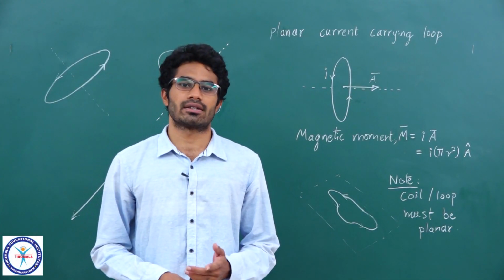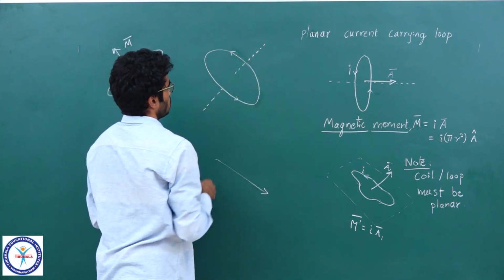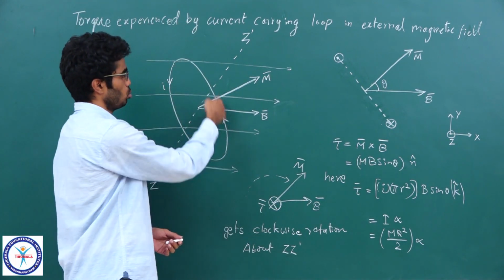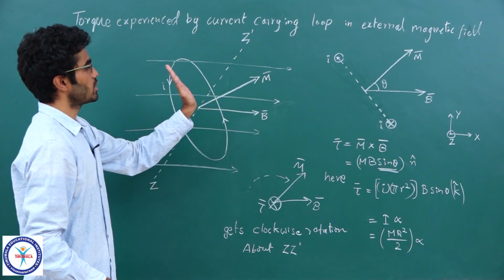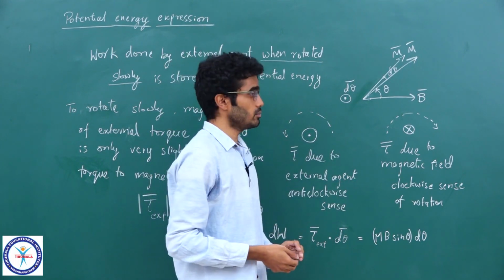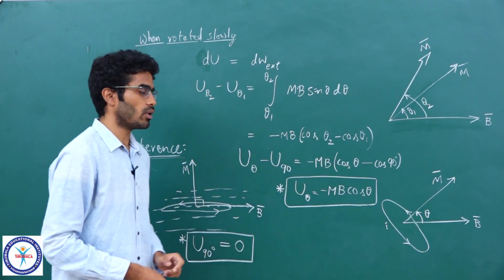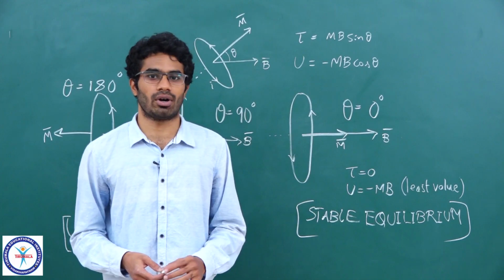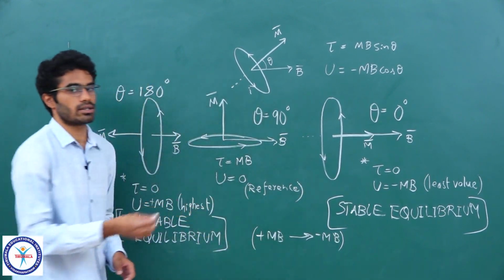Physics - L 6 (Current carrying loop in an external magnetic field)